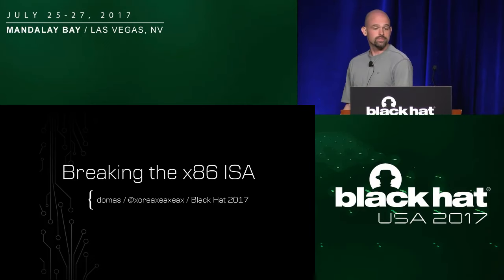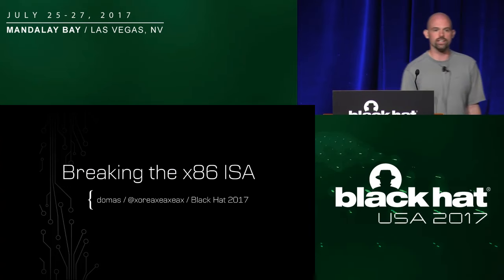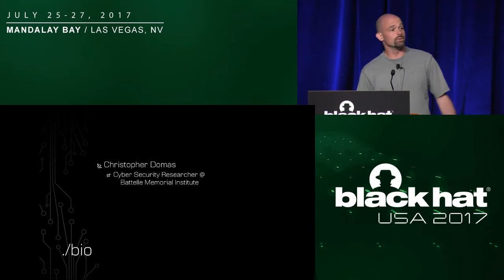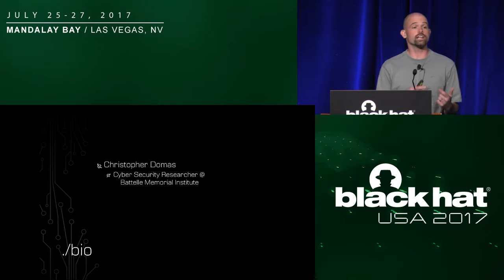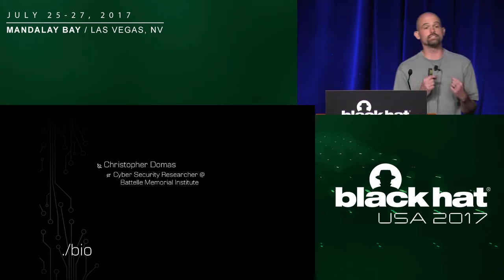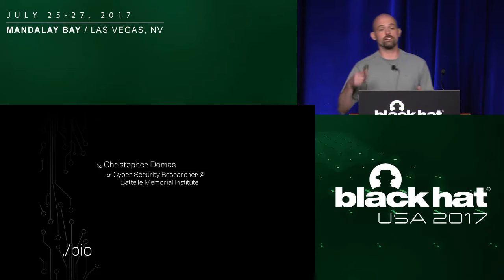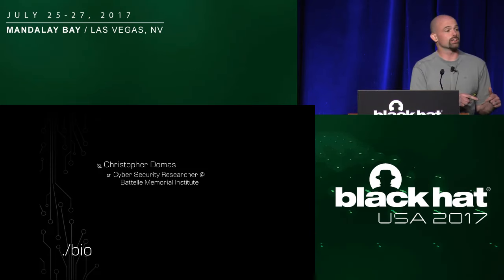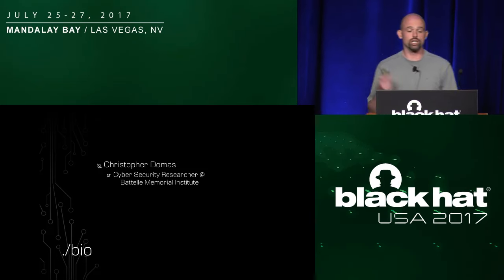Breaking the x86 Instruction Set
A processor is not a trusted black box for running code; on the contrary, modern x86 chips are packed full of secret instructions and hardware bugs. In this talk, we'll demonstrate how page fault analysis and some creative processor fuzzing can be used to exhaustively search the x86 instruction set and uncover the secrets buried in your chipset.